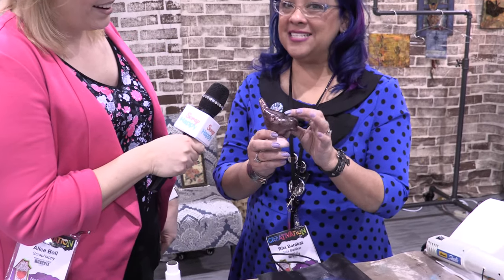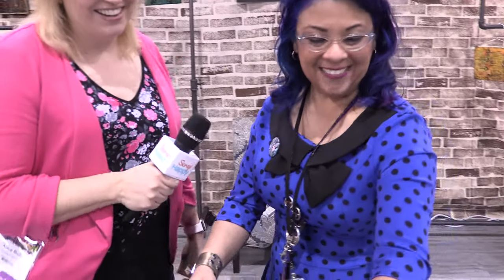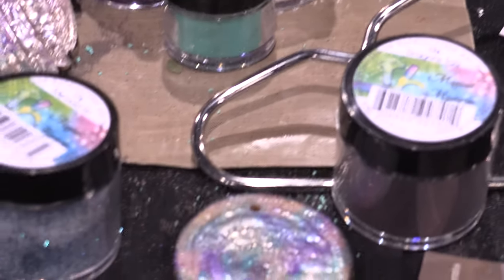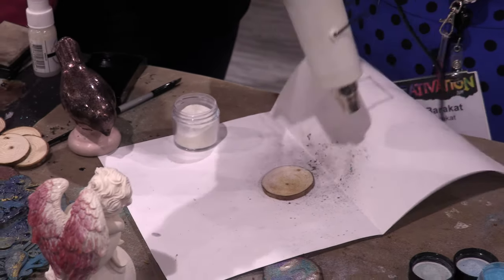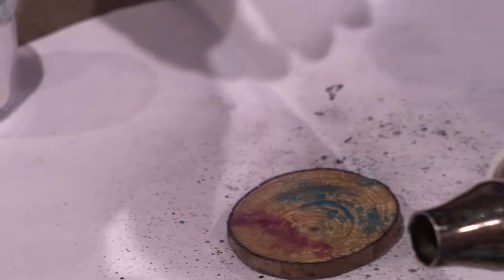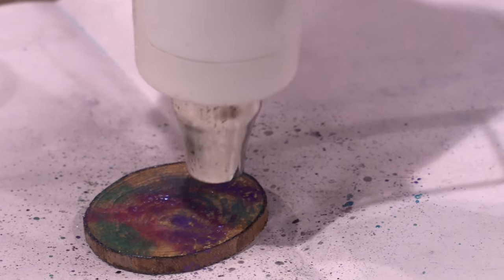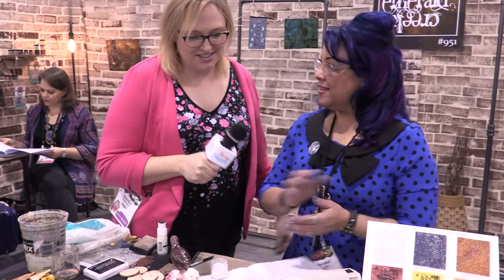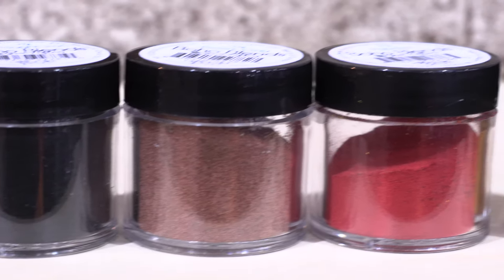Rita Barakat DEMO at Emerald Creek Creativation 2019 HD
Rita Barakat shows us the Magical Mysteries line of embossing powders from Emerald Creek Crafts at Creativation 2019. Some of the powders glow in the dark, some are iridescent, some are sparkly. The Fairy Wings kit allows you to create multi-coloured and layered embossing effects as Rita demos!

For more information about all the fun things included in ScrapHappy membership go

Take the LOAD219 Ruby Red Scissors layout a day challenge!